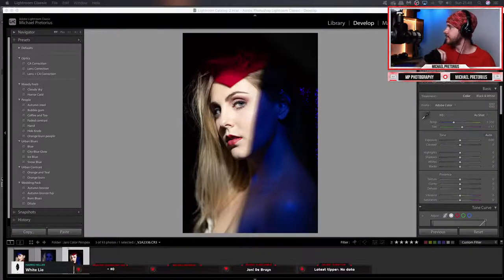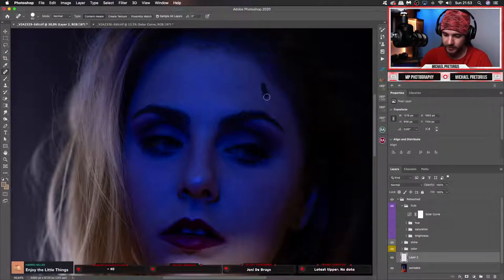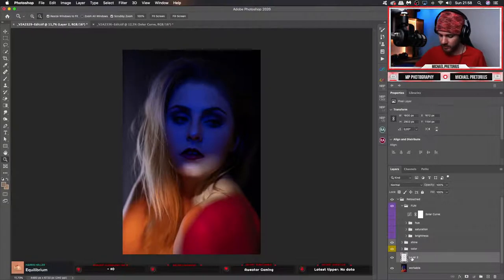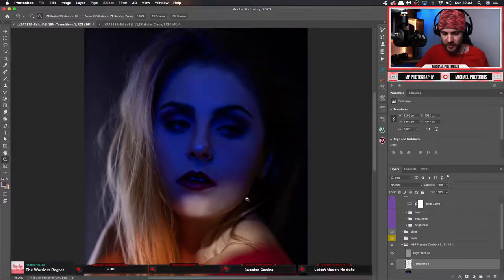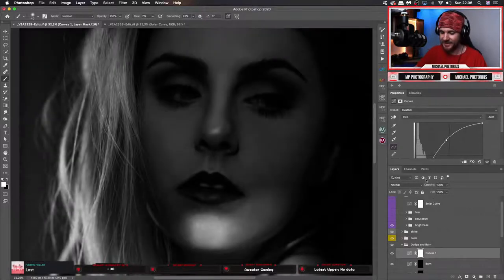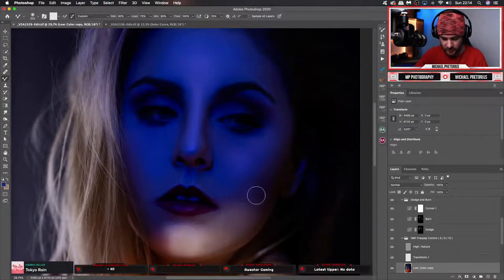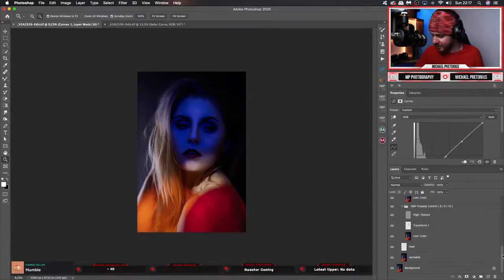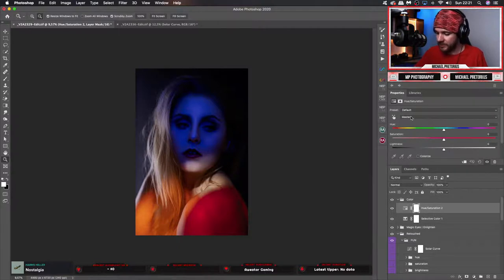Michael Pretorius Live Stream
My channel

TubeBuddy for all your Youtube Help get ranked quiker.